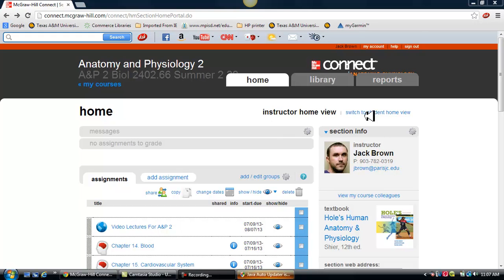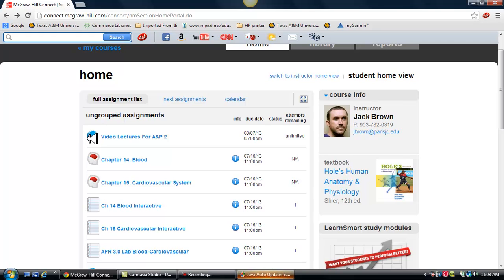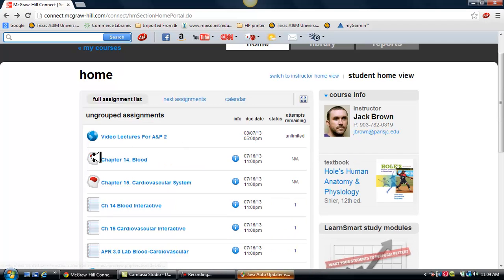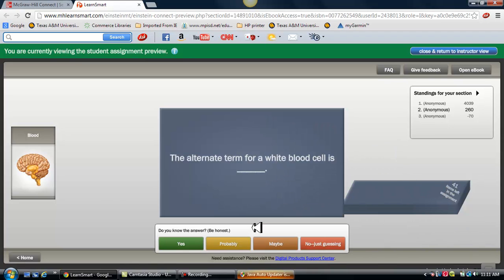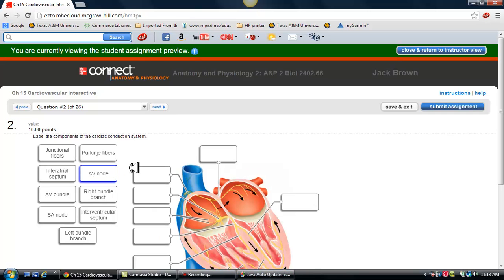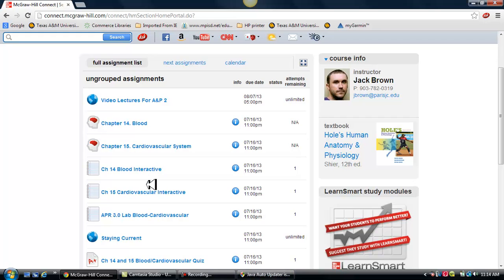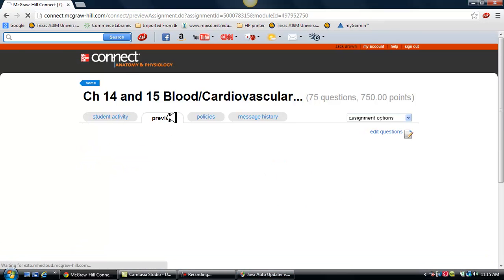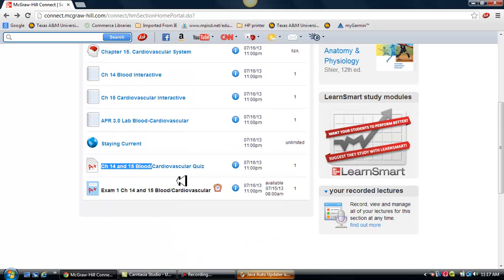Basics of Connect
Covers the typical assignments you would find in a hybrid or online course that uses McGraw Hill Connect